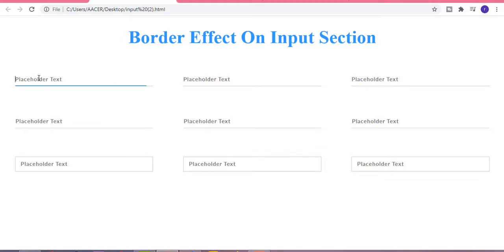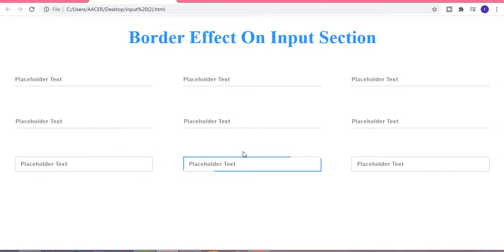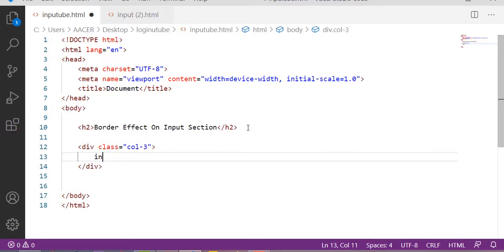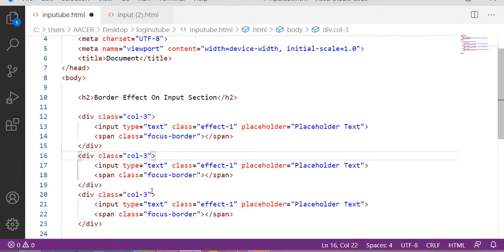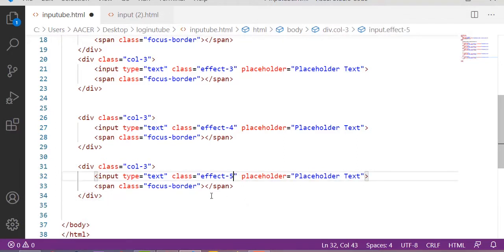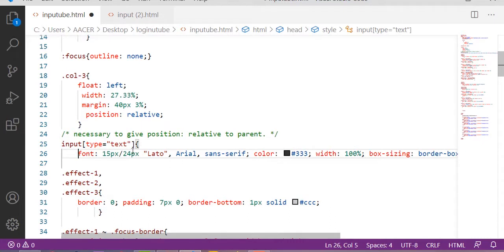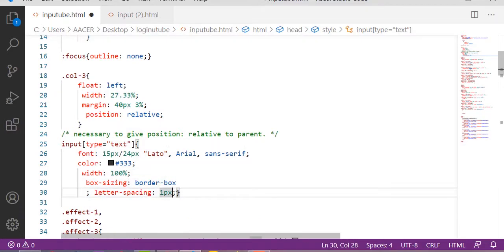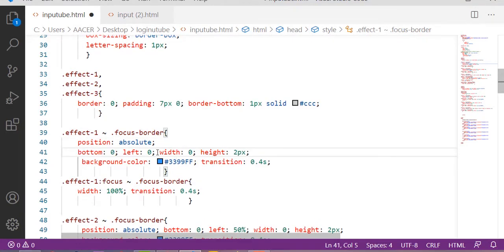Input Animations With HTML And CSS || Border Effect On Input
Hey friends Welcome to my channel today i'm going to share with you some of the awesome input animations.Hope you will like it,So guys please Subscribe to my channel for more Awesome Content. click the links below..!